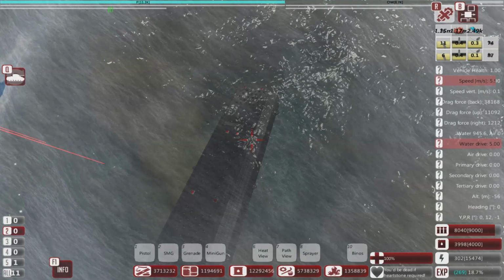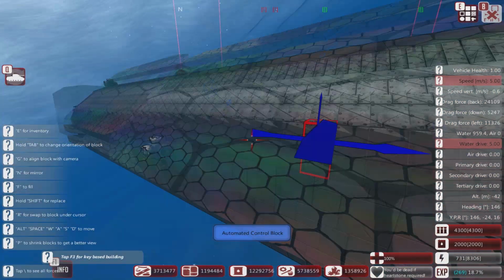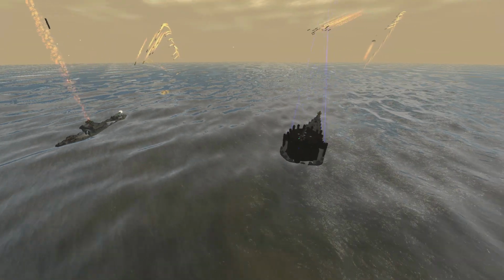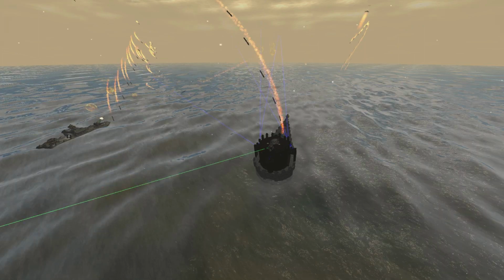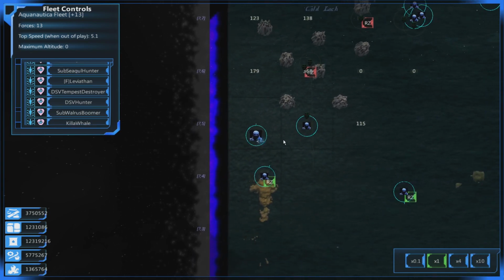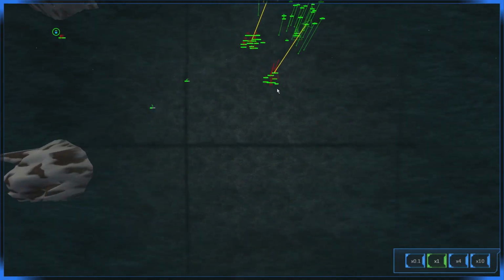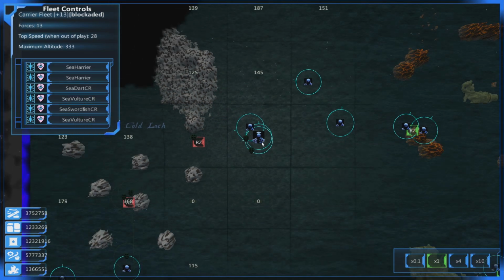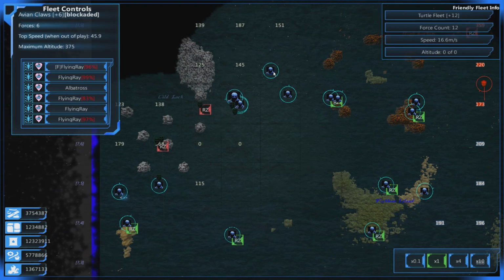From The Depths 1.6 E66-Onyx fireworks party, we brought rockets. LetsPlay, Playthrough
The Aquanatic fleet pushes forward with the new Killawhale/KillaSeaSlug working with the Leviathan to provide lots of missile damage to the enemy.

Battle 1 - 3m15s
Stockade - 3m30s
Stausland - 8m12s
Battle 2 - 15m22s
Warden Pinnacle - 15m26s
Glaive Pinnacle - 22m10s
Stalwart - 25m33s